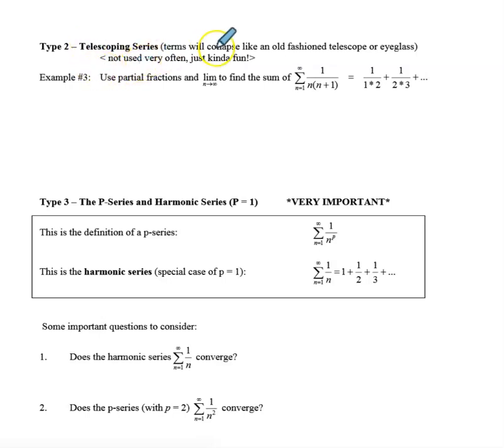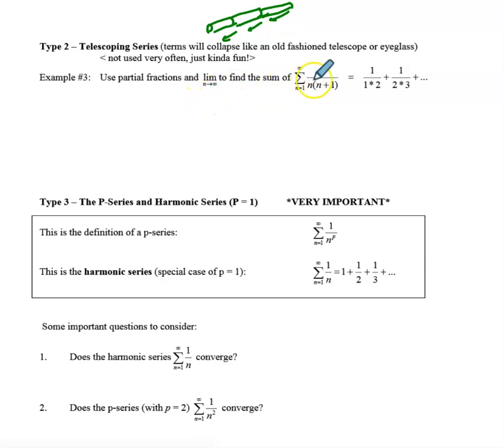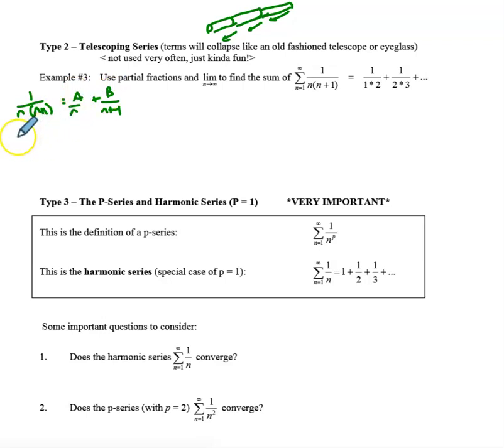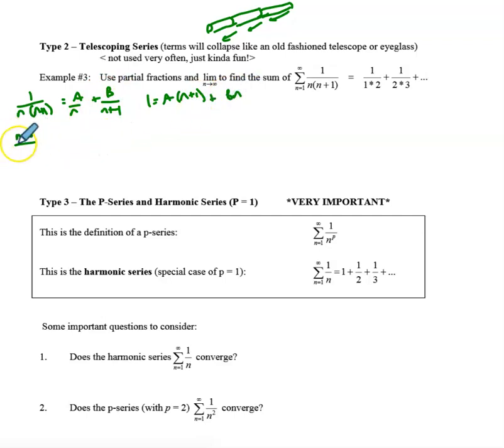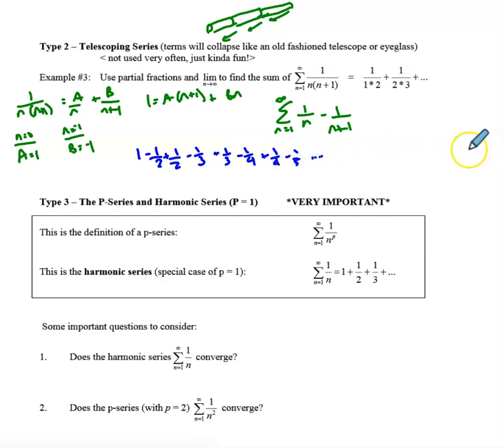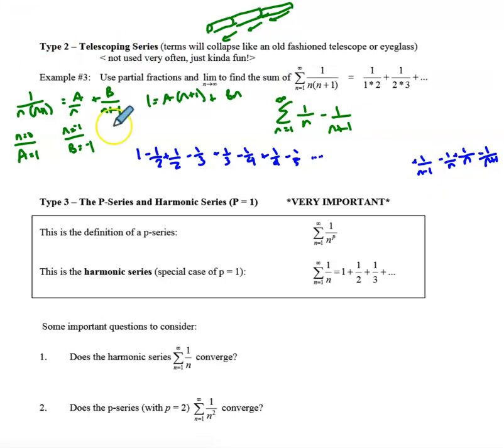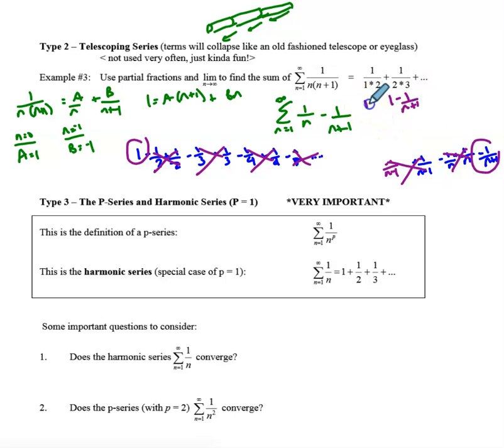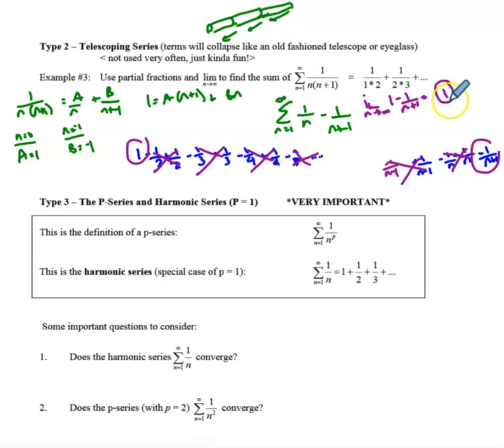Unit 8 Day 1 Video 2 Telescoping